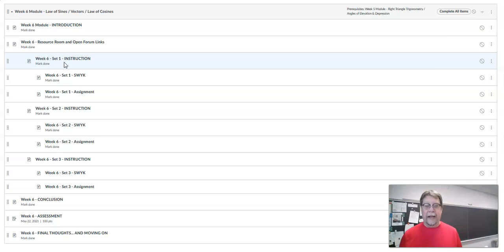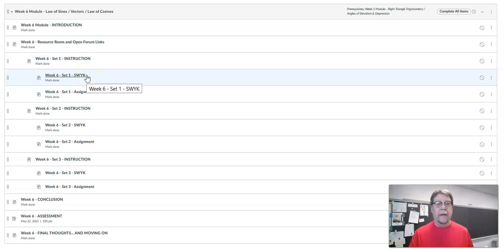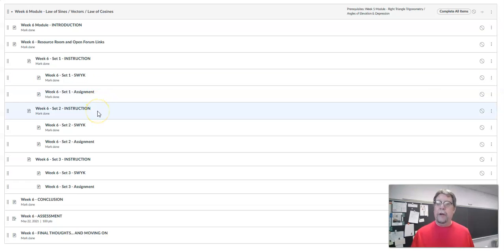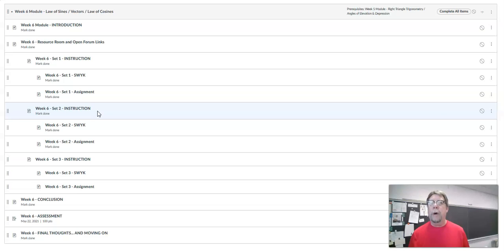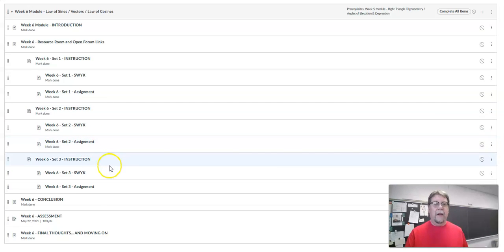Week 6: Introduction